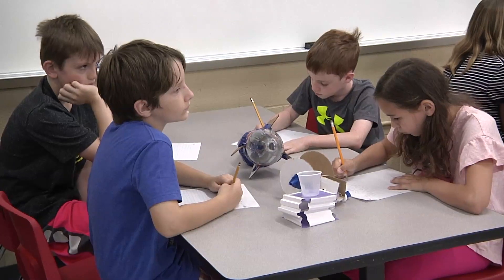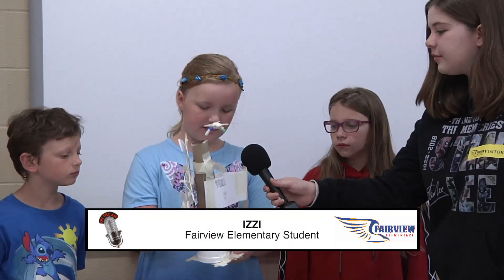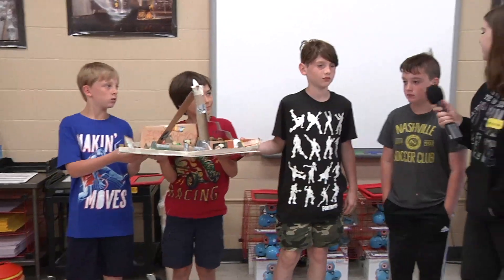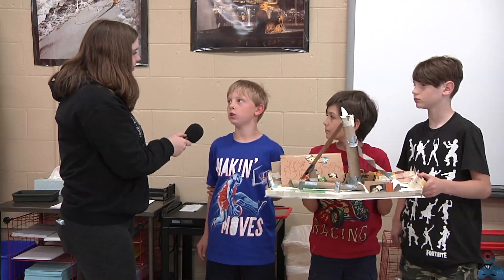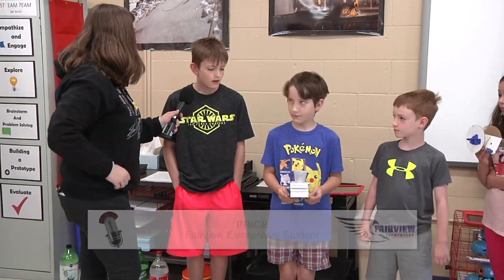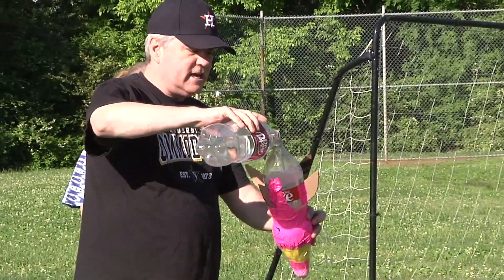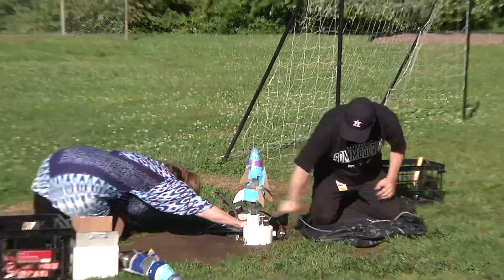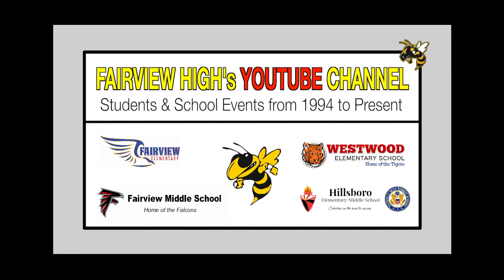2019 5 20 EVENT FES STREAM Team n Rockets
On May 20, 2019 Fairview Elementary School held a STEM/ STREAM Event with bottle-rocket launches.